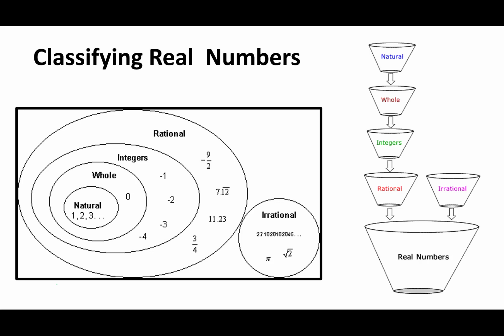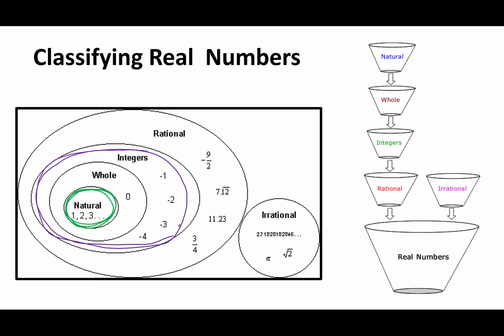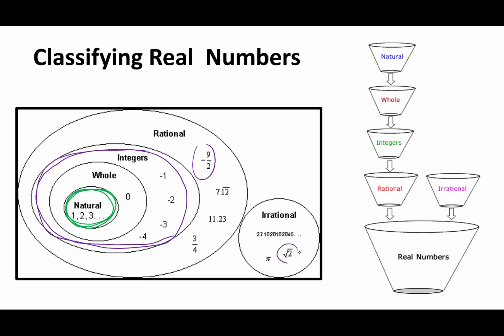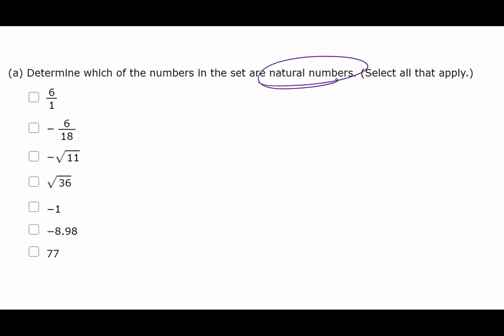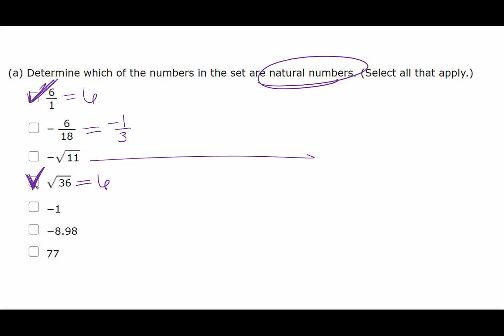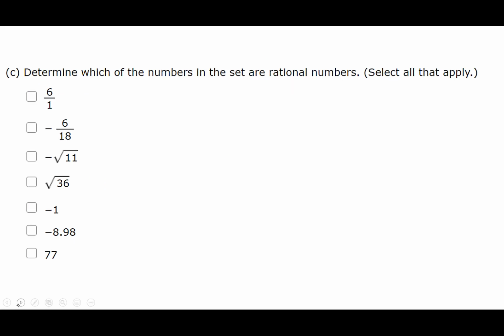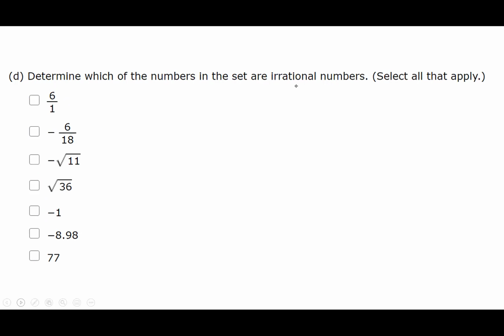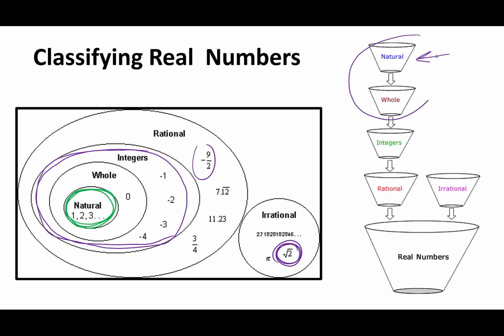Classifying Real Numbers